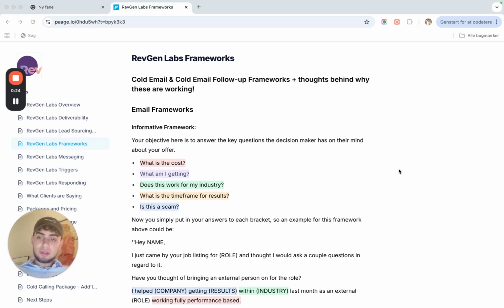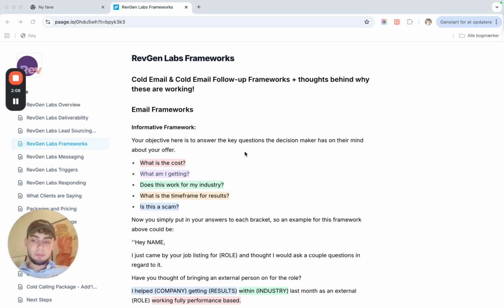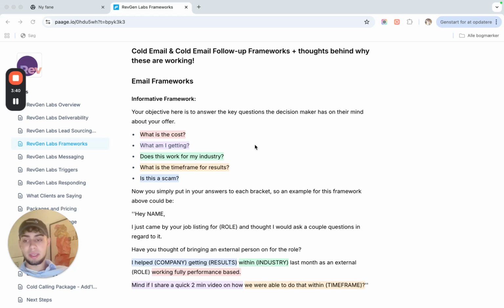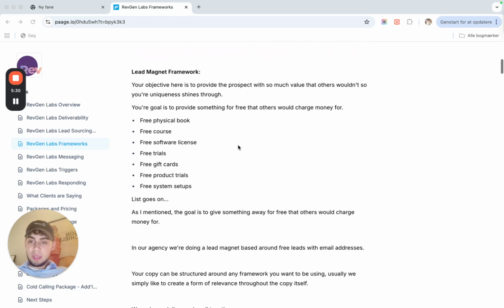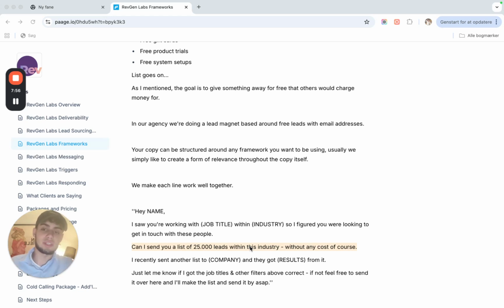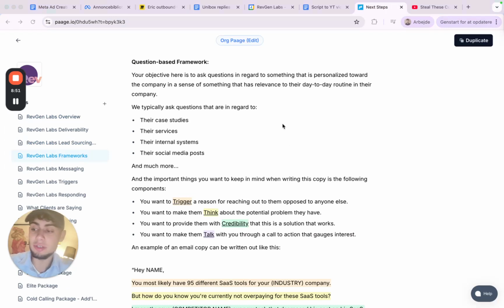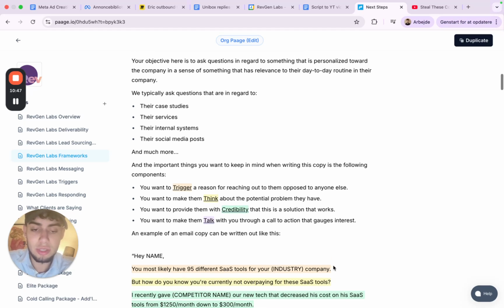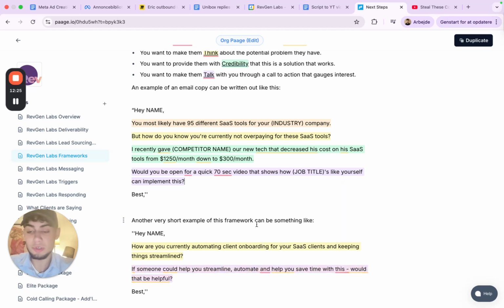Steal These Copywriting Templates For Cold Email